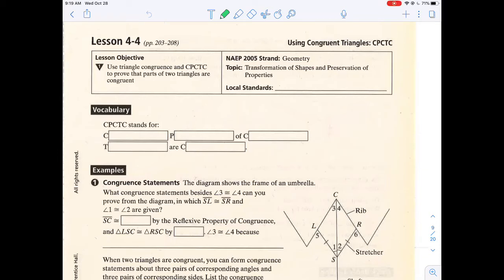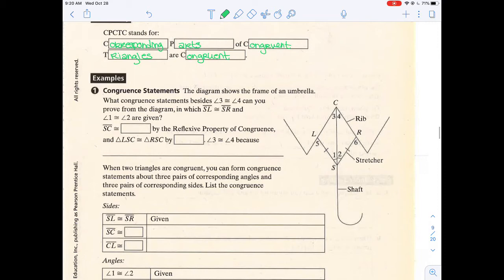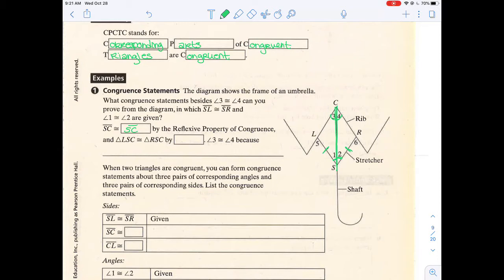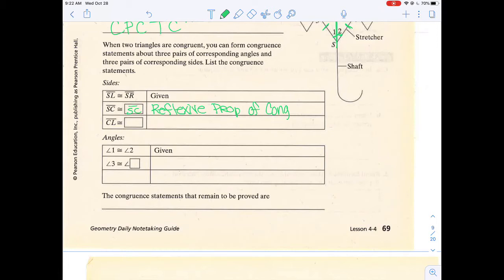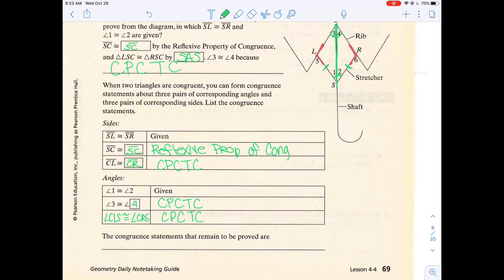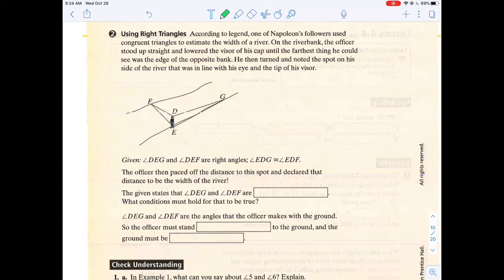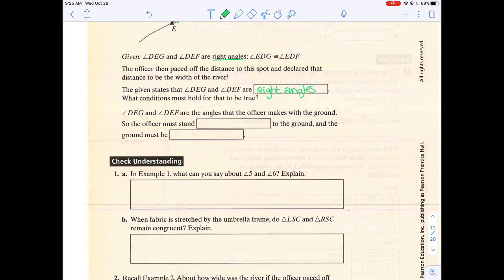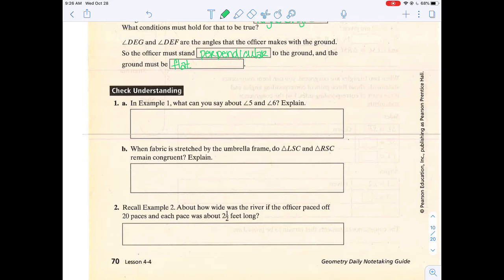Geometry Ch4 L4